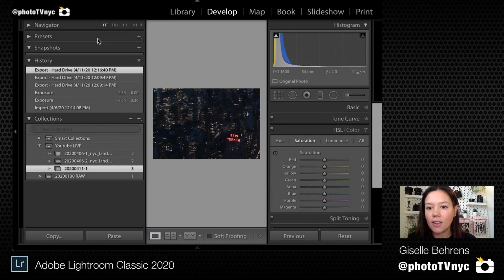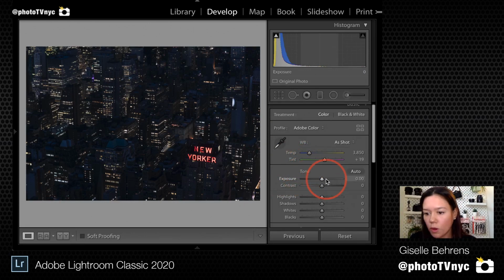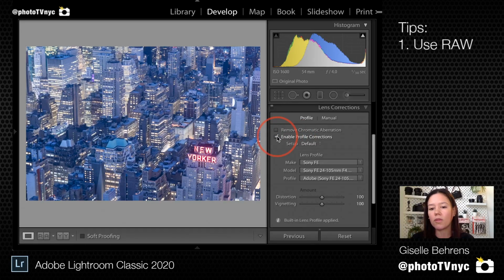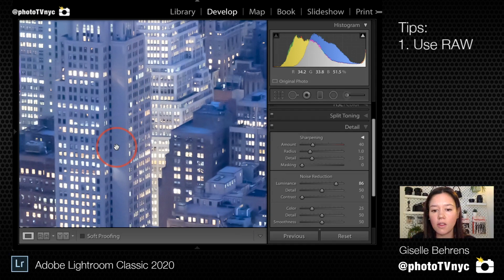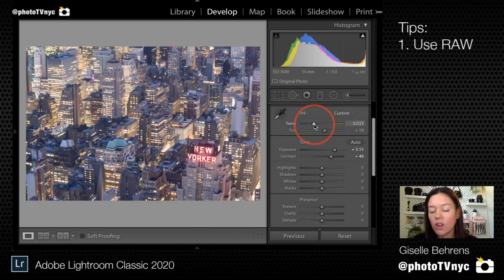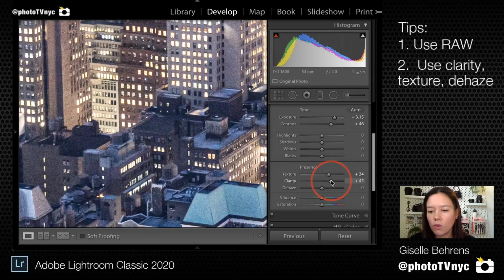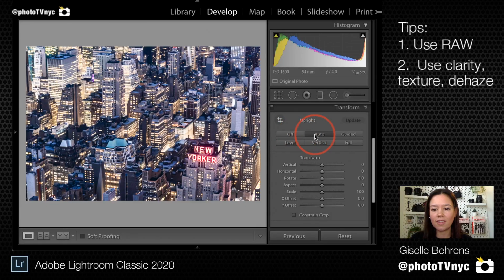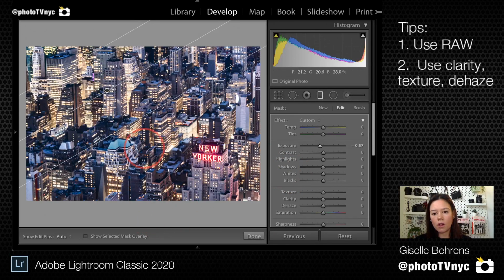How to Edit an URBAN LANDSCAPE PHOTOGRAPHY night scene - Lightroom Classic CC 2020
FREE RAW PHOTO DOWNLOAD - Let's LIGHTEN UP A DARK NIGHT URBAN LANDSCAPE PHOTOGRAPHY scene. Download this photo on the below link to follow along with us LIVE on this Lightroom tutorial, or use one of your own photos,

LEVEL: INTERMEDIATE

If you have a photo you'd like me to edit LIVE on my LIVE Lightroom Editing Tutorials, or if you have a photo question, please email it to: for a chance to be featured!